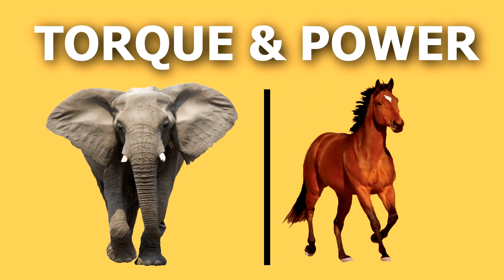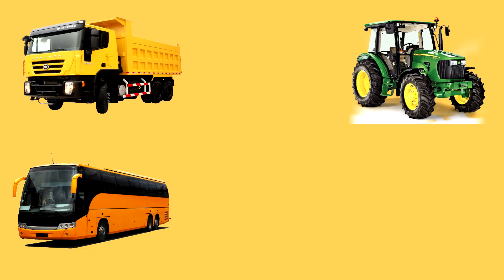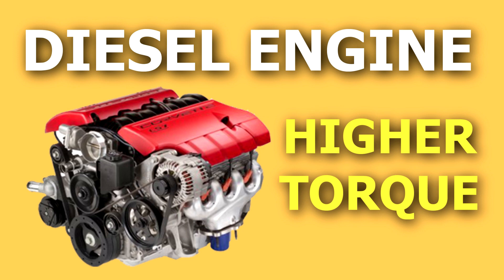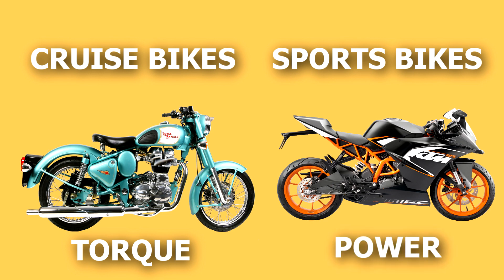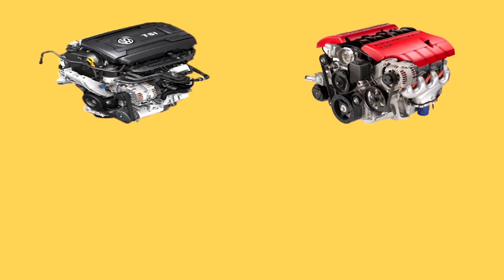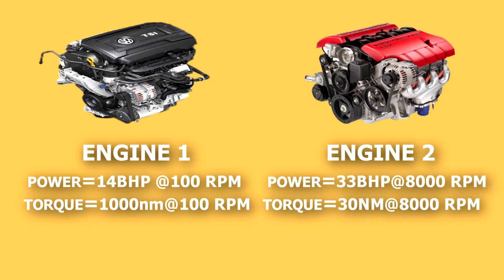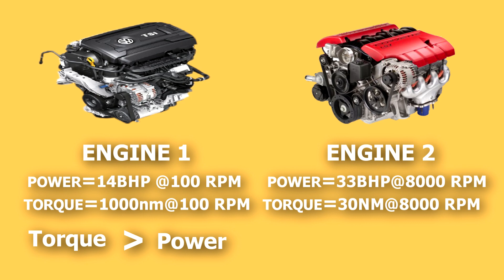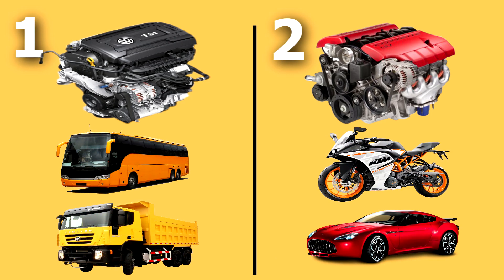Difference Between Torque And Power || Torque VS Power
What difference between torques and power? while going to buy a vehicle, in the specifications we usually see torque and power by these sometime we specify the performance of the vehicle.  So in this video we will understand what relation between torque and power. In 1st segment we will understand basic explanation of torque and Power. Torque is depends on rotational force produce by the engine pistons or specially known as RPM that’s Revolution per minutes, engine with higher torque are ability to pull heavy loads. Example such as trucks, buses, tractor, trains; battle tanks are design for higher torques. Diesel engines are specially made for higher torque.
Now let’s talk about power.
Power is depends on both torque and RPM, engine with high power are ability to accrue high speed. Formula of power is equal to torque X RPM. Example such as bikes, cars, all those racing segment vehicle are design for high powers. Petrol engine are specially made for higher power.

In 2nd segment
I’ll explain with example
Ok just think torque as a Big show and power as a Bruce lee
In this Bruce lee had a punching speed and light weight whereas
On other side Big show had muscle strength and heavy weight
So In this you can see both of them they have their own specific ability like torque and power.

Also other example is that cruise bikes and sports bikes
Cruise bike like Royal Enfield, Hardly Davidson are based on torque architectures whereas sports bikes like KTM RC, Yamaha R15, CBR, Duke are based on power architectures.
so this is the last example, you can see that there are 2 types of engine in the screen,
 in engine 1
maximum power: 14BHP @100 RPM
maximum torque: 1000nm@100 RPM

In engine 2
maximum power: 33bhp@8000 RPM
maximum torque: 30nm@8000RPM

So the conclusion Is that:-
Engine 1 with higher torque are used in heavy vehicles or the vehicles carry heavy loads for a long distance, on the other side the engine 2 with higher power are used in light motor vehicle and also in small vehicle which travel in short distance.

Hope you understand the differences so in next time you when see the torque and power You’ll able to understand everything.
And until the next time good bye